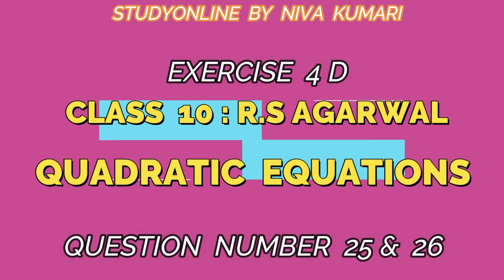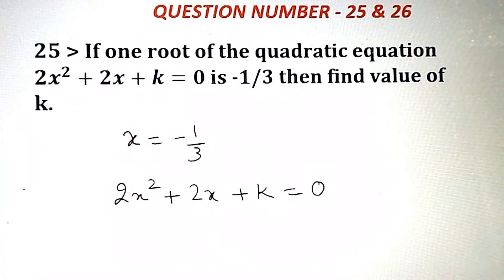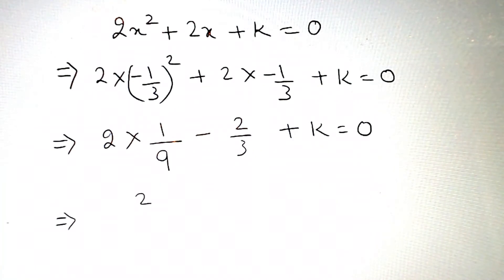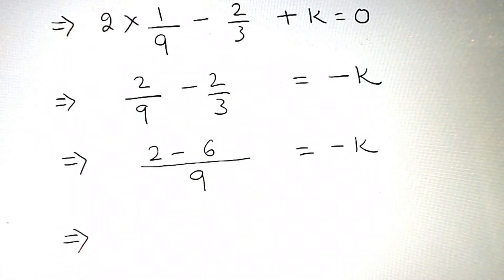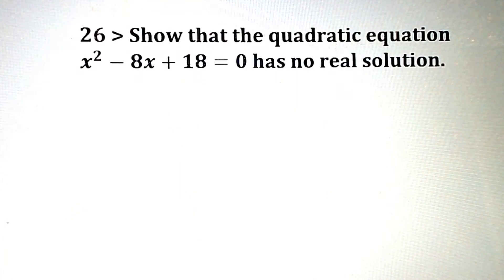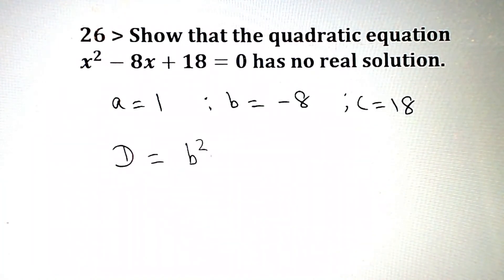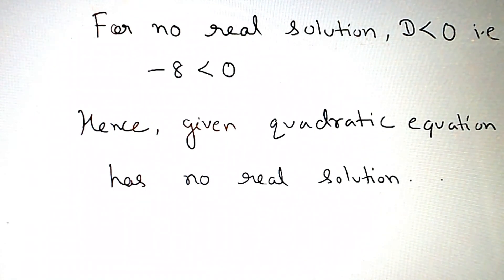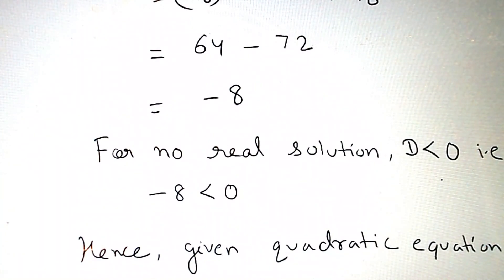CLASS 10:R.S Agarwal | Ex 4D | Question No. 25 & 26 | Chapter 4 | Quadratic equations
Through this video, I have explained briefly the question number 25 & 26 of exercise – 4D (i.e., Quadratic Equations) from R.S Agarwal || So, that this video helps you to solve it easily |||